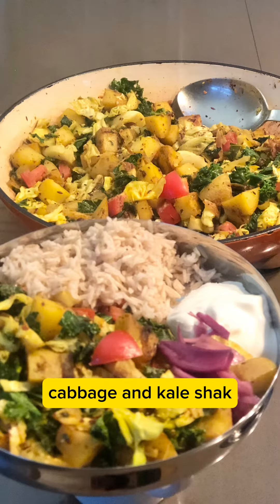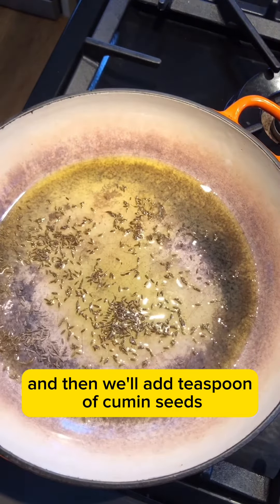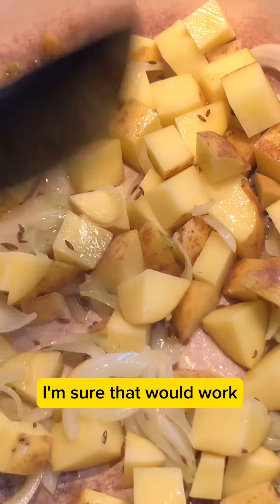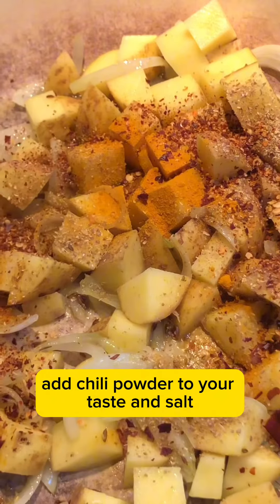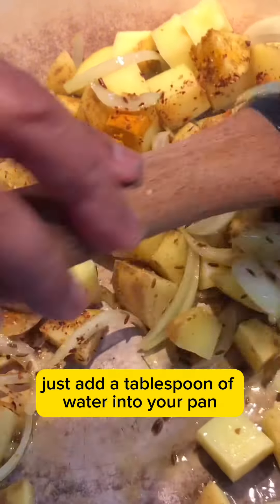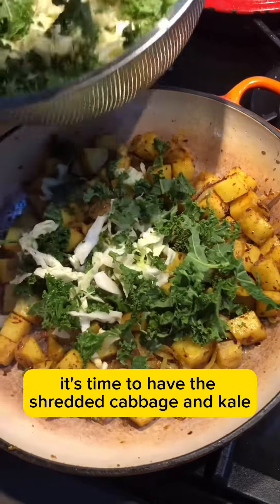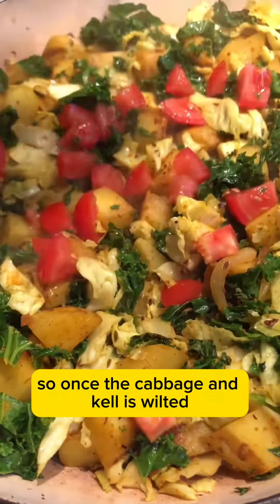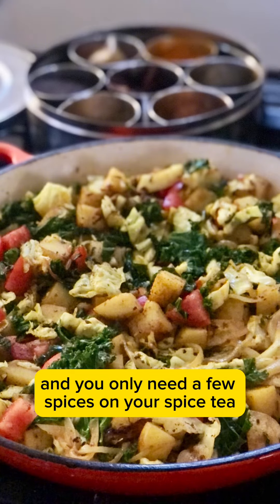Potato, Cabbage & Kale Shaak! A delicious way to use up last bits of cabbage & kale. Easy to make.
Potato Cabbage and Kale Shaak

Shaak is the Gujarati word referring to a vegetable dish or curry.

Serves 4

4 medium potatoes (diced)
 1/4 cabbage (approx 200g)
100g Kale (shredded)
2-3 tablespoons olive oil
1 small red onion chopped
1 tomato chopped
1 tsp cumin seeds
1 tsp ground coriander seeds
1/2 tsp ground cumin seeds
1/2 tsp turmeric
1 tsp chilli powder
1tsp salt
Handful chopped coriander leaves and stalks (optional)
1/2 tsp garam masala (optional)

To Make

1. Prep veggies (peel & dice potatoes, shred cabbage and kale, slice onion)

2. Heat large fry pan gently, add 2 tablespoons olive oil, as it begins to heat gently add 1 tsp cumin seeds.  Once they sizzle add the sliced onion, stir and fry for a couple of mins.

3. Next add the diced potatoes, gently stir and as they are  cooking add 1 tsp ground coriander powder, 1/2 tsp ground cumin, 1/2 tsp turmeric, 1 tsp chilli powder ( or to your preference, can add less or more) and 1 tsp salt.

4. Let all the veggies and spices cook gently for 10 mins, if its sticking to pan add 1 tablespoon of water.

5. Check potatoes are tender, then add the shredded cabbage and kale and stir through.  (if sticking to pan add two tablespoons water.)

6. Once cabbage and Kale has wilted and potatoes are cooked stir in the chopped fresh tomato.

7. Taste your shaak,  add any extra seasoning or chilli powder.

8. Finally (if using) sprinkle on 1/2 tsp garam masala and a handleful chopped coriander.

9. Enjoy your Shaak with hot chappati, or with dhal and basmati rice.

If you have leftovers it’s really great for lunch the next day.
I enjoyed mine the following day on a slice of sour dough, spread on humous and added the shaak on top….. delicious.